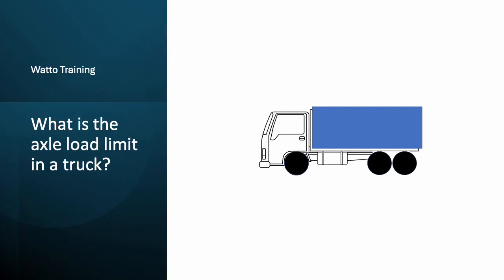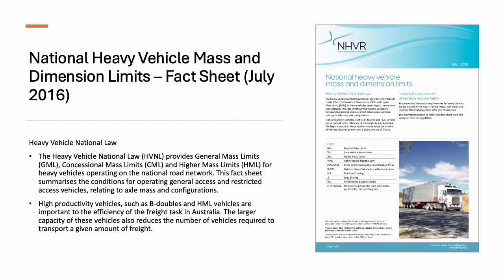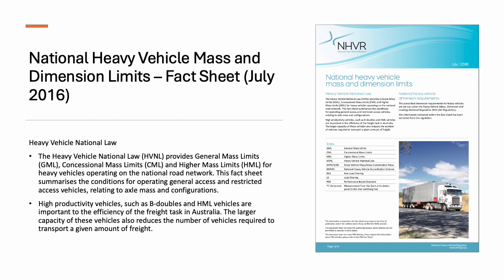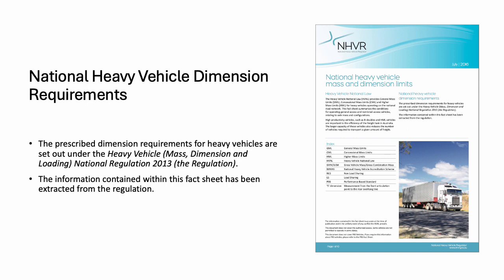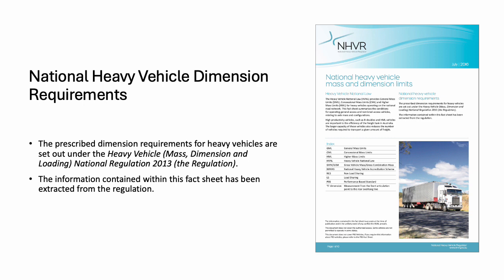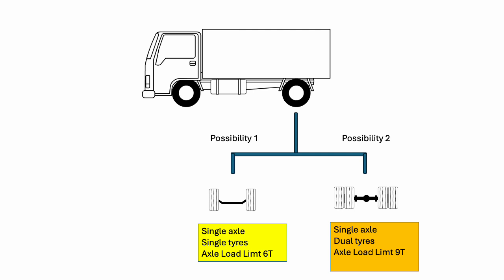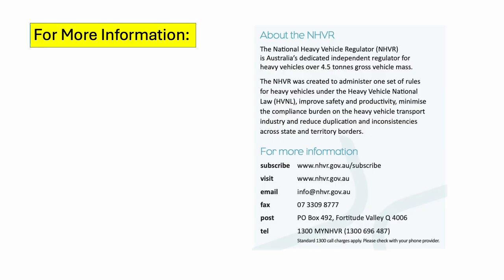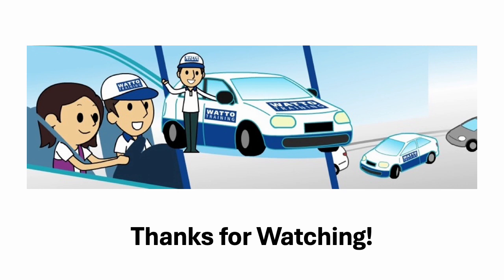Axle load limit in a truck - what is it?